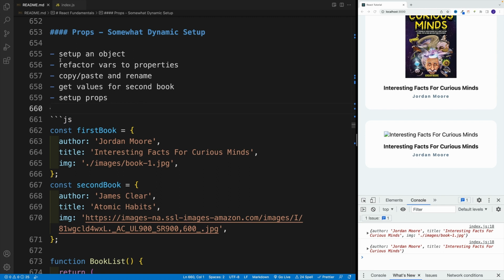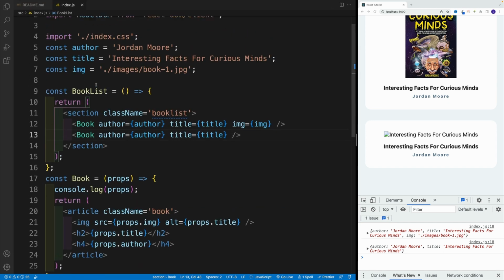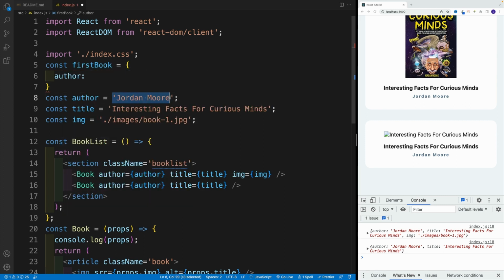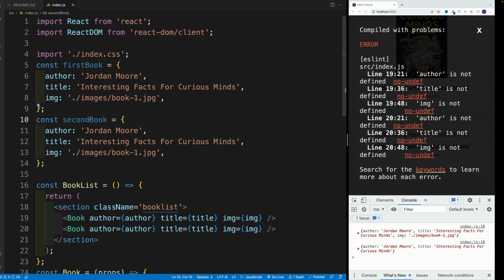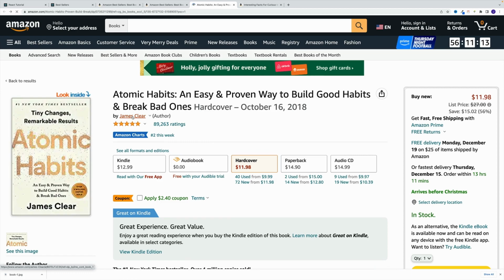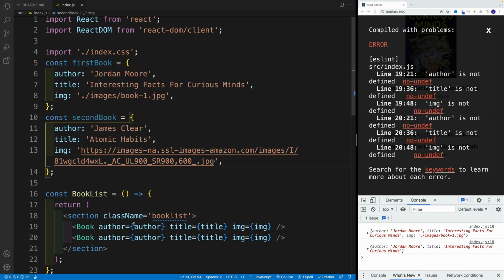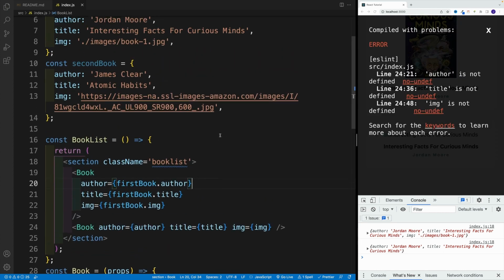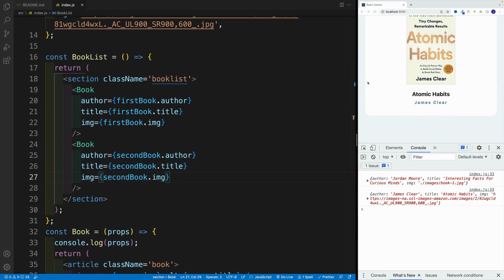React 18 Tutorial - Props - Somewhat Dynamic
Episode 18 - Props - Somewhat Dynamic